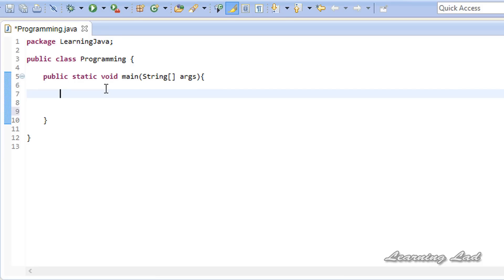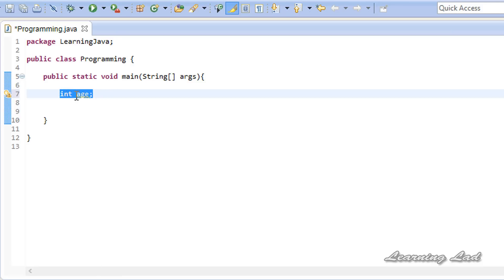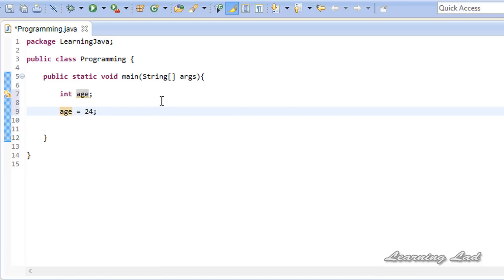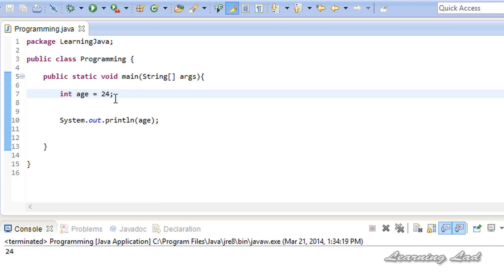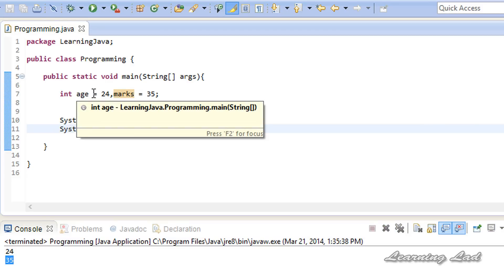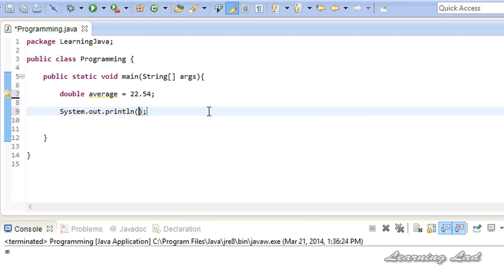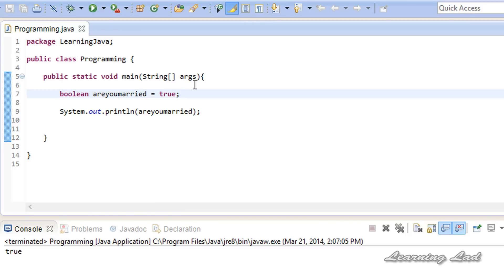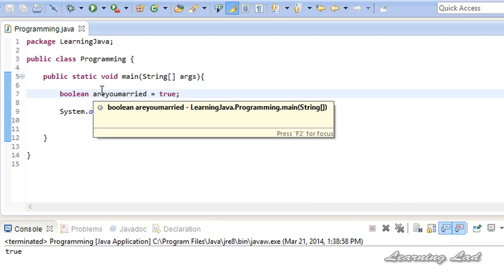Creating and using Variables | Java Programming Video Tutorial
This video tutorial explains how to create and use variable in java programming language with example for beginners.

You will learn the syntax of creating variables in different ways, how to create integer ( including byte,short,int,long types ), floating point ( including float,double ),character i.e char, Boolean variable and also how to access them in detail with example.